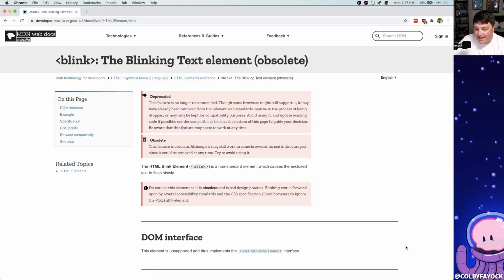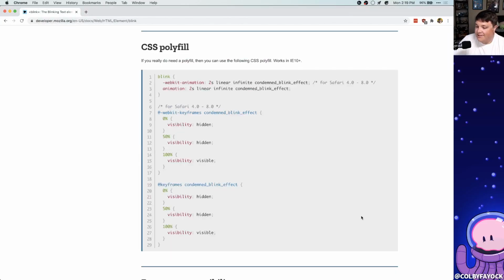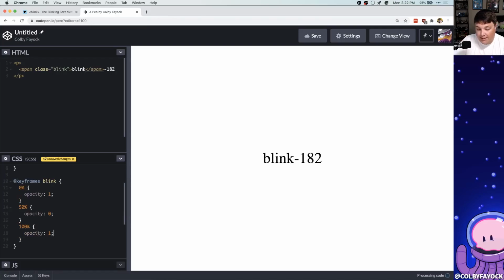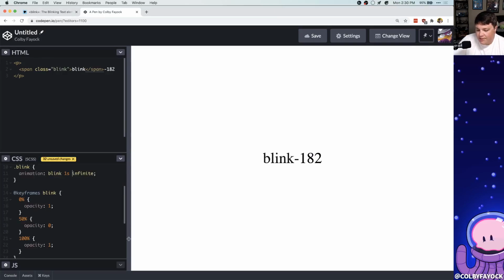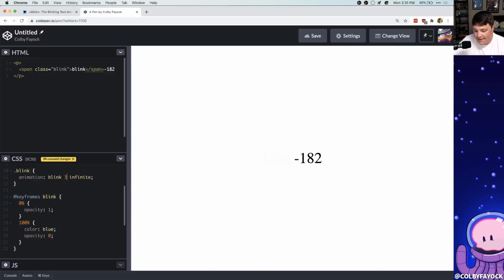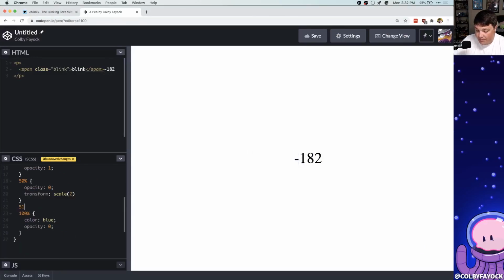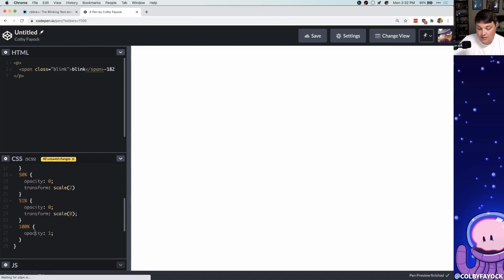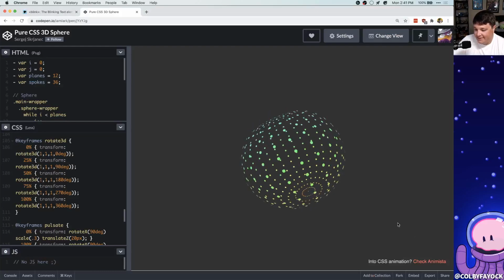Why the Infamous Blink Tag Still Haunts Modern Web Development Architecture Today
Modern web architecture remains shackled to the blink tag’s chaotic legacy, forcing us to reconcile primitive browser behaviors with sophisticated CSS animations. We are dissecting how this abandoned element’s flickering ghost dictates current rendering engines, proving that ancient, non-standard code still creates structural debt that complicates every line of contemporary JavaScript.